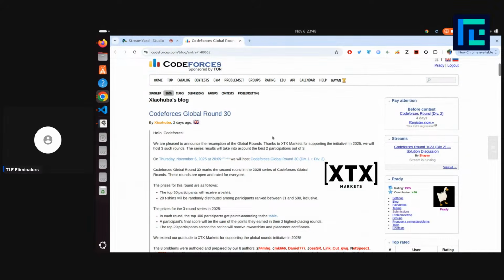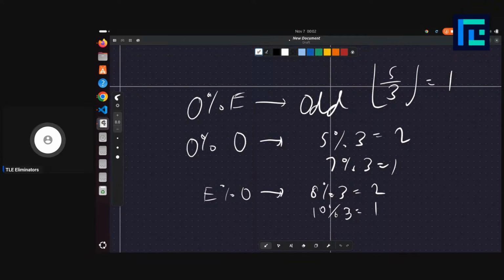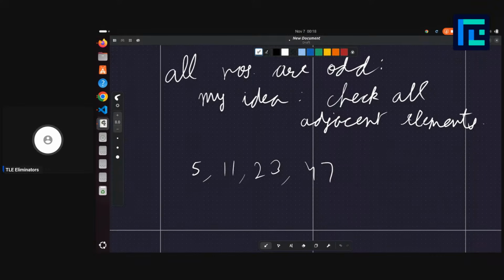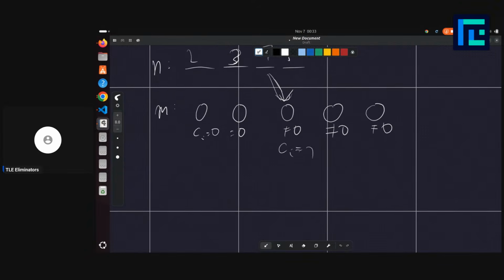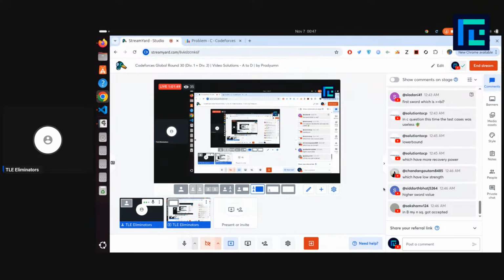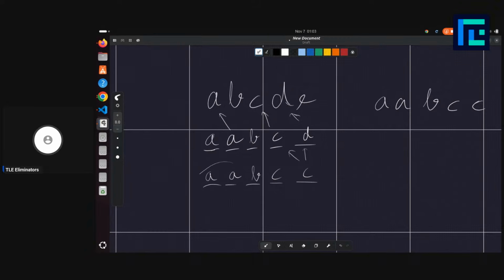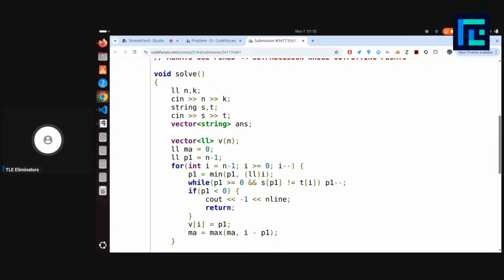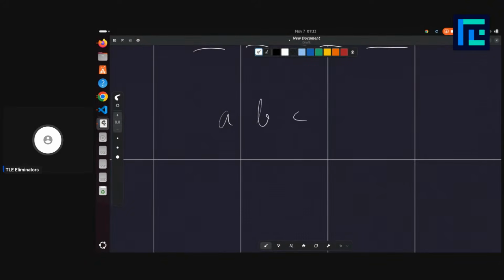Codeforces Global Round 30 (Div. 1 + Div. 2) | Video Solutions - A to D | by Pradyumn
Join us live for Codeforces Global Round 30 (Div. 1 + Div. 2) as we break down Problems A, B, C and D.

💻 Solution Codes:
Sequence Game
Even Modulo Pair
Dungeon
Copy String

⏱ Timestamps:
00:00 Sequence Game
12:10 Even Modulo Pair
41:35 Dungeon
1:14:15 Copy String